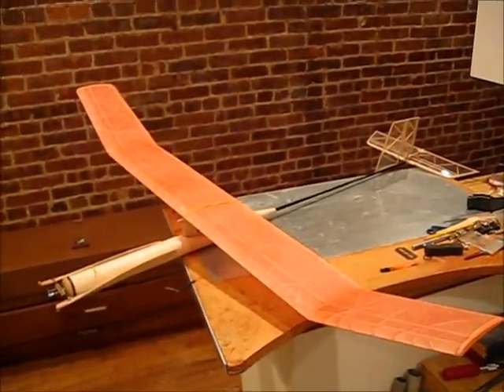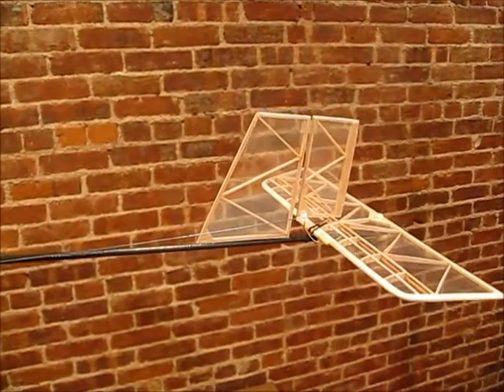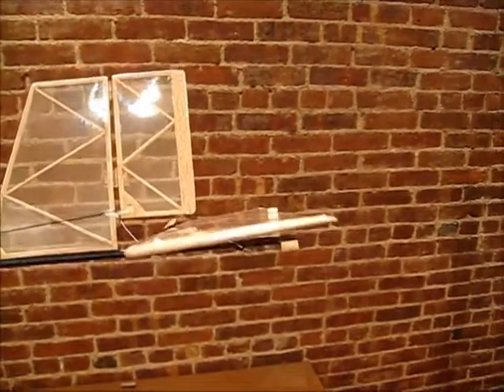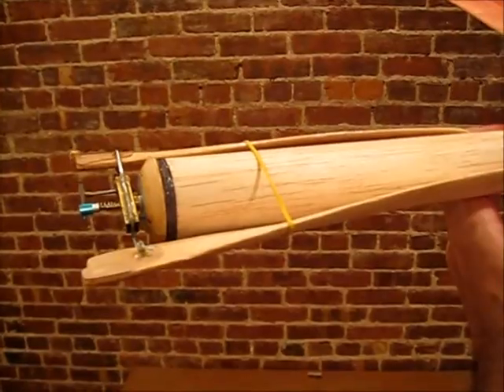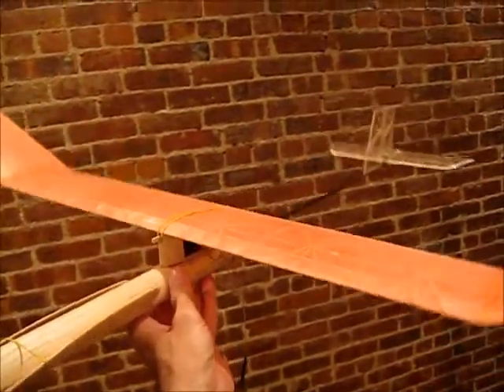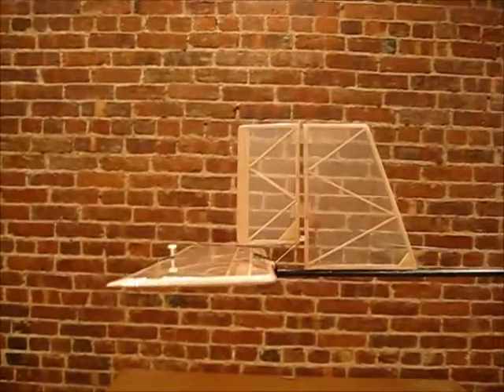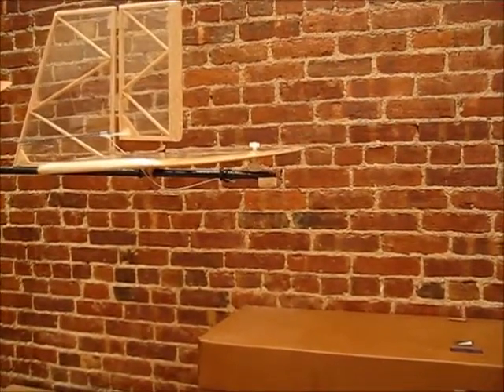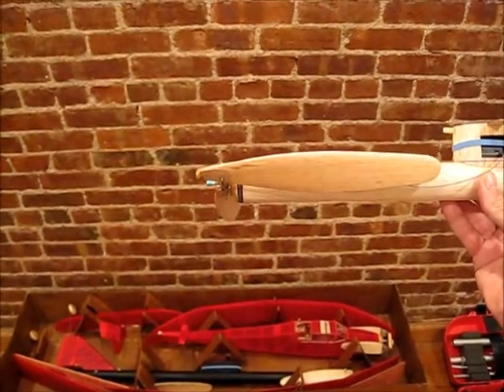Winterhawk 4 rubber RC Coupe d'Hiver - building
This Coupe d'Hiver has a 41.25" wingspan and I thought it would make a good project for a smaller RC rubber power job, given that I'm using lighter RC equipment. Some tips - Uhu works with Mylar! modified rudder, kite stick tail boom, balsa joiner, rolled fuselage of mylar-1/32" balsa-doped fiberglass cloth, thread wrapped nose, reverse Montreal stop front end from Campbell's Custom Kits, demo of front ends, variable incidence tail (VIT), also with demo.

A real workhorse, has spent time in trees, yet still flies great. I've updated it with a 3/4" kevlar motor tube, a Bukin front end and prop blades, and a fully pivoting rudder.